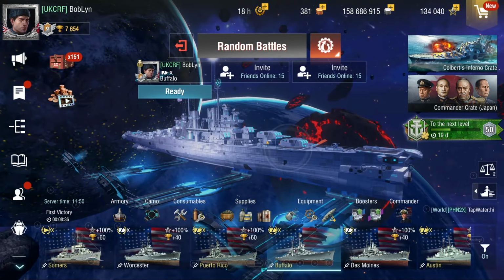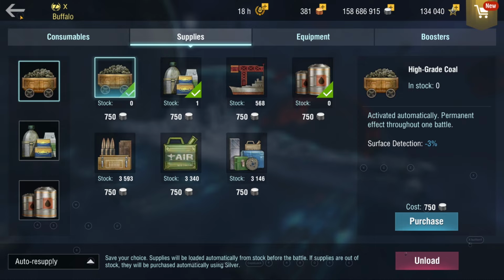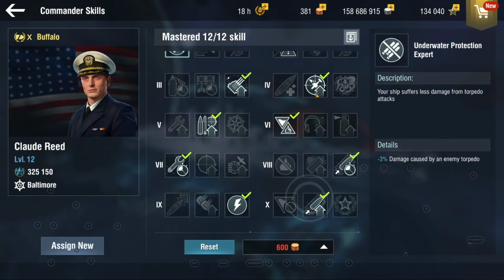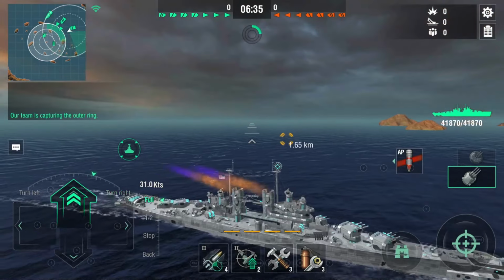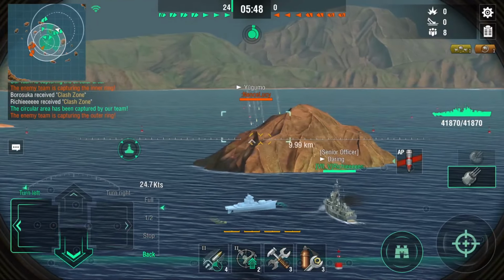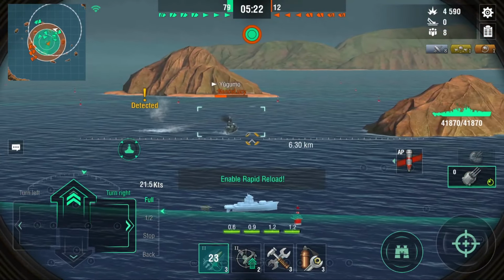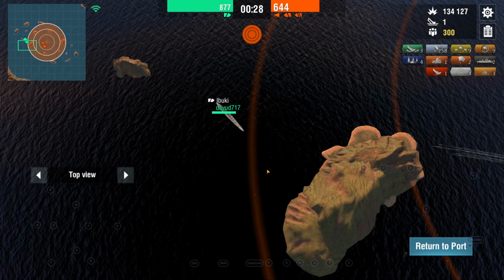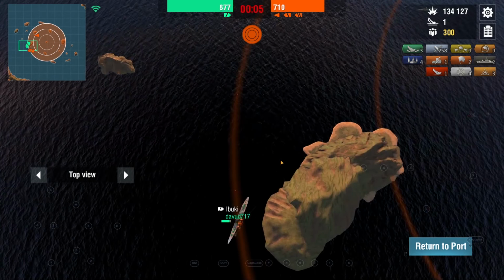Playing My First Ever Top Tier Cruiser - Buffalo 134k DMG Wows Blitz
This was a fun game, hope you enjoyed!

Thank you to Team Buck Nutty

Lebkuchenmann

emdermonkay

Saiyajin
Mikeyace
The Lightgamer

Sou1fire Games

John Hannigan

LordJim

StormEel369

namelessfear1

The Glorious Thing
mhz
Nicolas NPS

CanonFodder

Blitz Yeeter

David A
WobbleJelly

Redgamingdino

Arsonist
professional noob
Oldfart_AIR
Les Vickroy

WU-Gambino

Adarsh Hari
Armyvetplays Guitar

Matt RAGE

Diseasedsteak
Spitroasted Penguin

Aaron Avalos
The Pony
Pakde Rujak
Yuri Basyuk

WasNobodyHere?

Sam Grey
Naz

Dscary1
Shivaraj Ullagadda
Jan Eberlein
Ollo

Hello DSTYR

The Big Hunter

Naughty1

s rö

Daruma

Fishmilk
mixtimn

Ort74
Benjamin Landen
Liineal
Tropostriker
Losing Grip
Ilham Maliki
Andrue Rutter
SentinelCRO
Teo 20
Nukes Warships
Bismarck_Lindemann
WilhuffTarkin
Sou1fire Games
chūjō
meXXster
LiteZetin
Raiden
Knuckles
Nevzat Hepözel
USS Arizona
Chris
stefan harasymiw